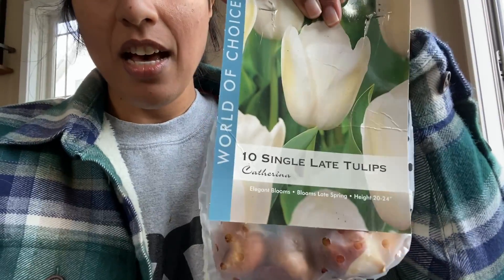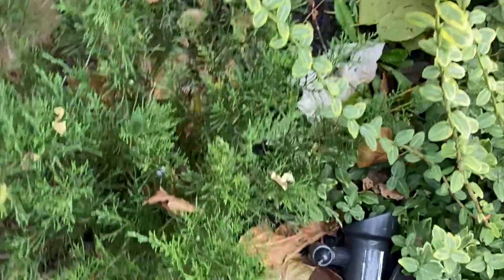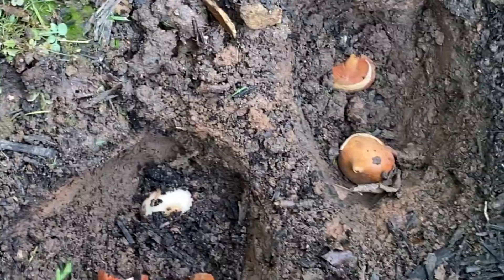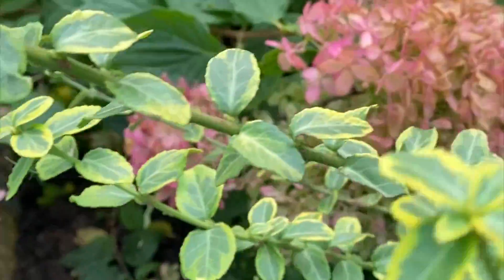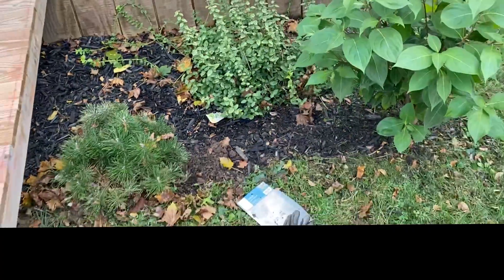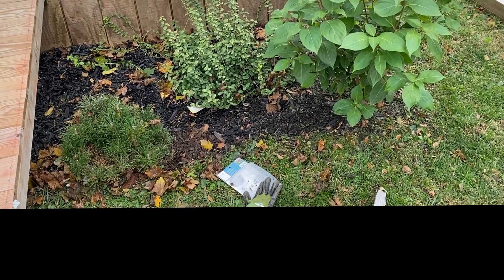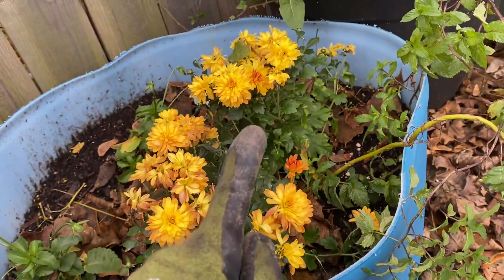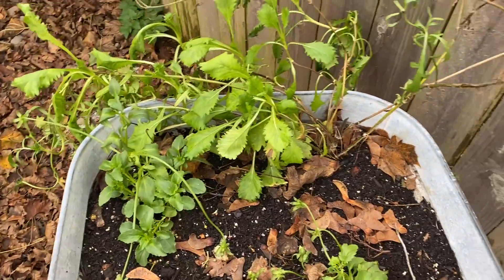Planting Even More Bulbs!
Follow along as I transform my backyard into the garden oasis of my dreams. This week, I plant the last of my bulbs - some tulips and Michael’s flowers. And I provide some random updates from the raised bed section.